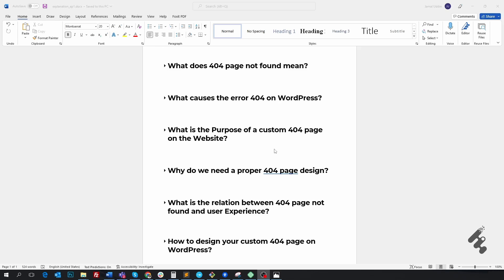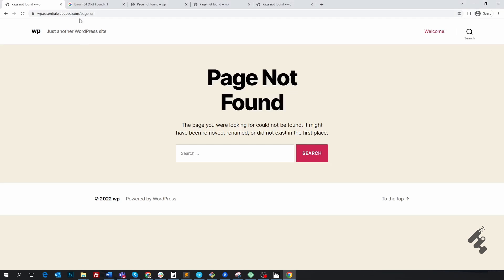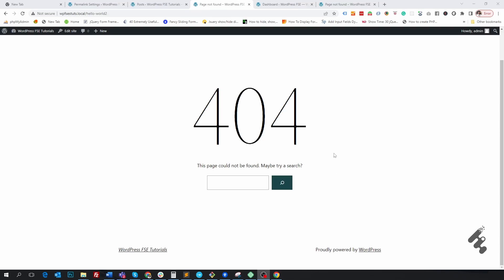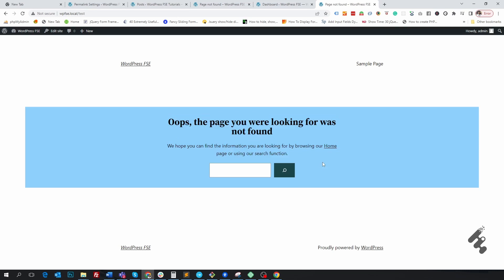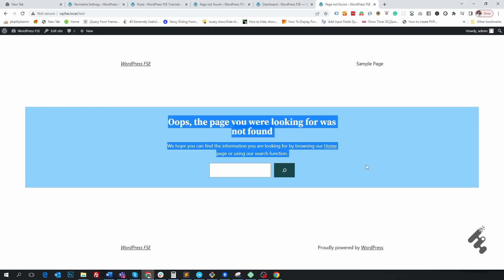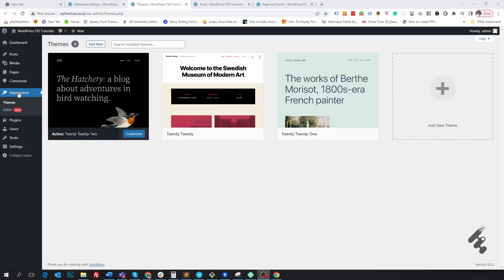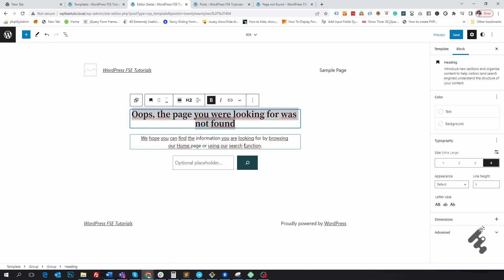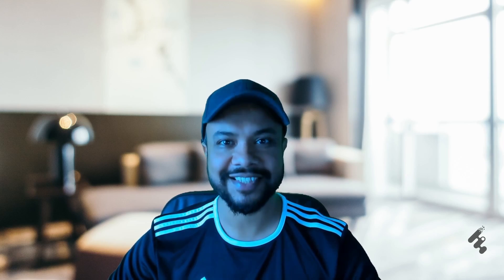404 Page Not Found WordPress Explained - How to Create a Custom 404 Page Not Found WordPress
“404 page not found WordPress” is a term people often search on the internet. So, what does 404 page not found mean? What is the purpose of this? Why do we need a good 404 page design on a website? What is the relation between user experience and a 404 page not found design? And, last but not least, how to create a custom 404 page in WordPress?

I will try to answer all these. Let’s watch the video.

So, what do you think after watching this video! Isn’t it simple to create or customize an error 404 page not found design in WordPress? I believe your answer is yes. Wow, we just learned, how to create a custom 404 page in WordPress using the Full Site Editing (FSE) Block theme.

I hope, now your query about “error 404 page not found WordPress” has come to an end :).

I regularly write tutorials on new topics that can help you scale and grow your digital business. Let’s keep in touch and be ahead of your competitors.

This video is related to the following keywords:
404 page not found WordPress,
404 page not found design,
error 404 page not found,
404 page design,
what does 404 page not found mean,
404 page not found website,
404 page not found html css,
how to create a custom 404 page in WordPress,
WordPress website

If you enjoy the 404 Page Not Found WordPress tutorial for beginners, you can help us with a LIKE as well as give your feedback in the comment section. We will greatly appreciate it if you share this "error 404 page not found - how to create a custom 404 page in WordPress" video on Facebook. Your share can help other people to learn more about the WordPress website, the most powerful CMS in the world.